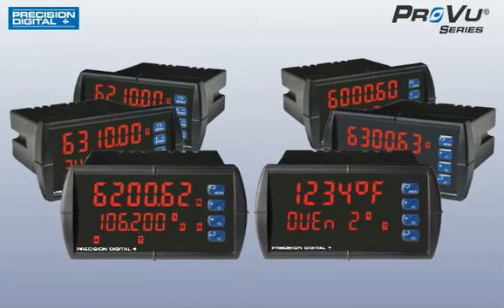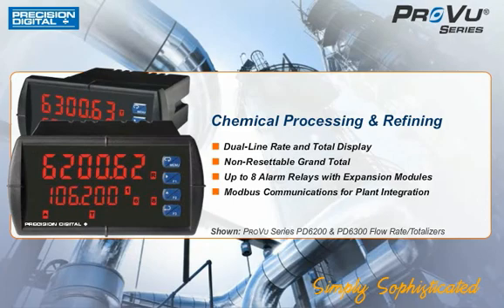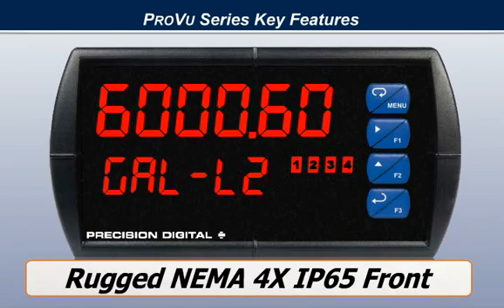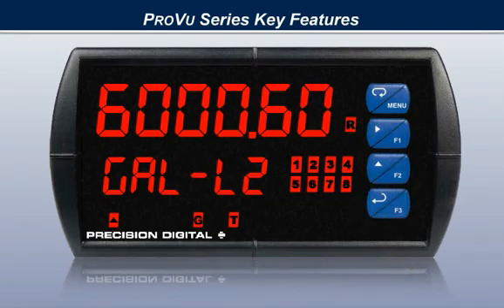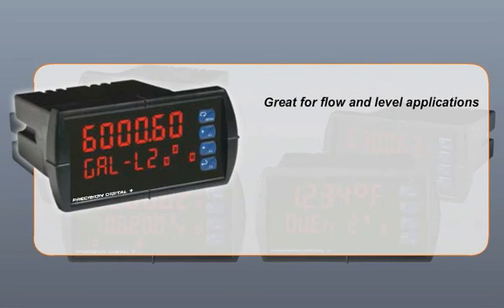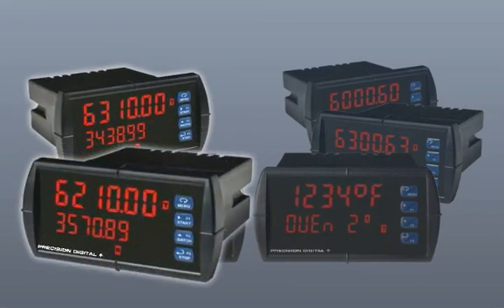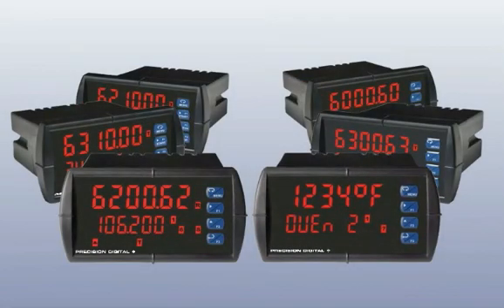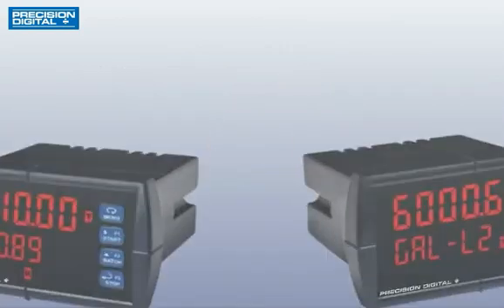Precision Digital Video Library.flv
Precision Digital ProVu model PD6000, PD6200 and PD6300 panel process LED indicating panel meters.